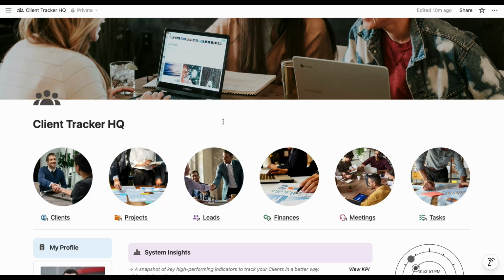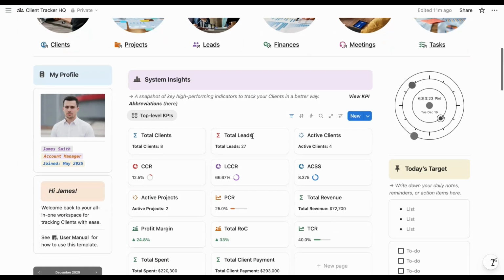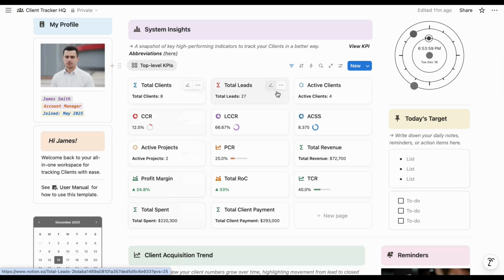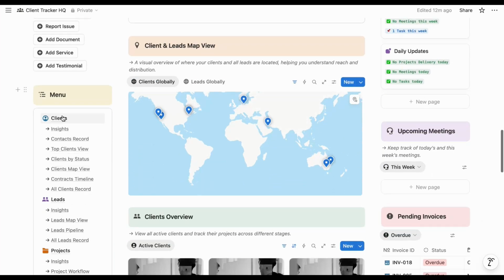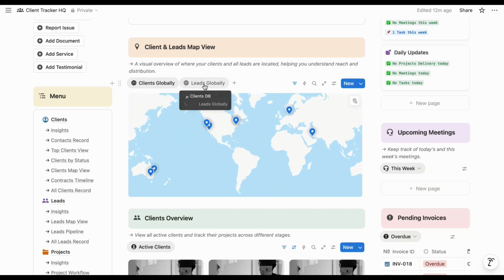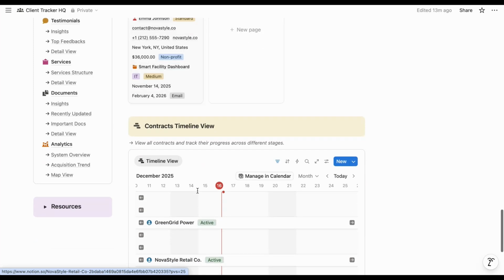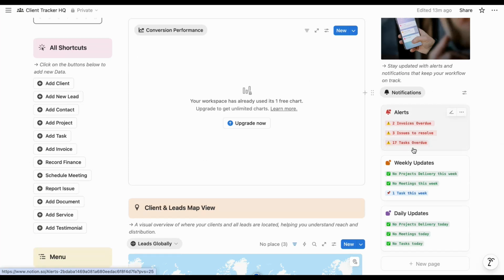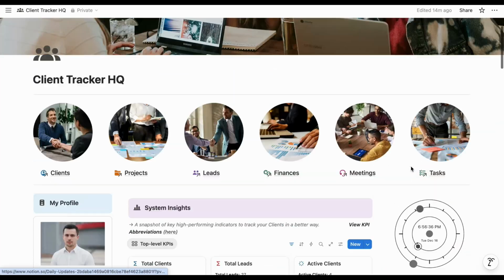Homepage Section | Client Notion Planner Dashboard Overview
The Homepage section is the main dashboard of the Client Notion Planner, giving you a high-level overview of your entire business.

What this section includes:
• Quick links to all sections
• Client & task overview
• Financial snapshots
• Priorities & reminders

This is the control center of your Notion workspace.